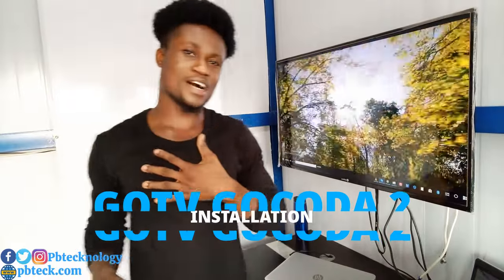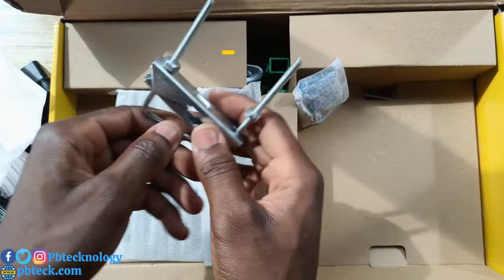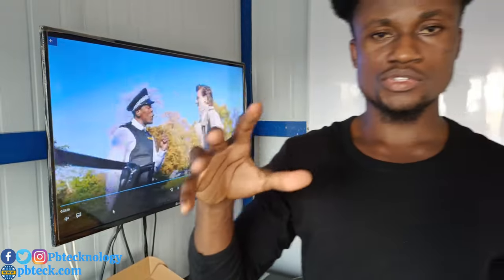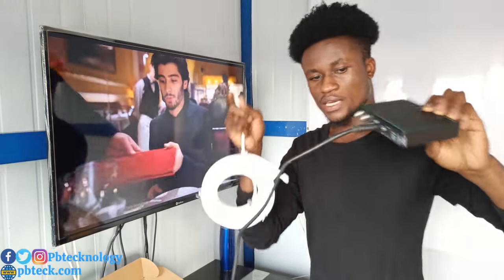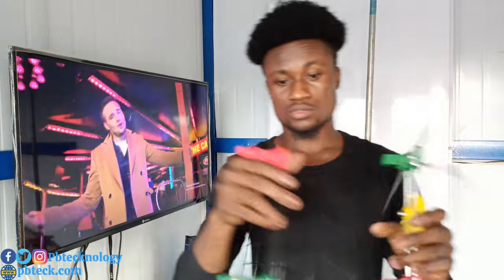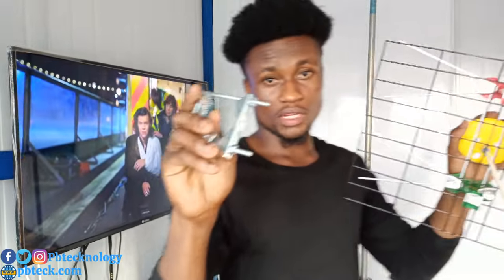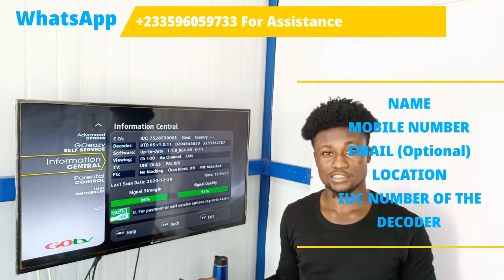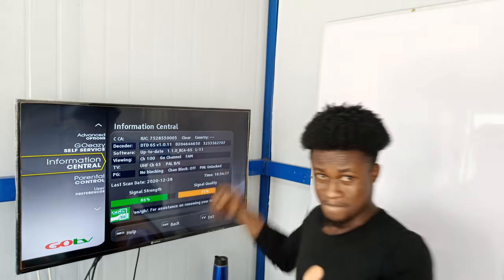How To Install Gotv Decoder And GOtv Antenna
This Video Demonstrates How To Install Gotv Decoder And GOtv Antenna

Get More Satellite Installation Videos Below;

DSTV  INSTALLATION

STARTIMES  INSTALLATION

GOTV  INSTALLATION

DSTV EXTRA VIEW INSTALLATION

DSTV INSTALLATION WIZARD

LINKS